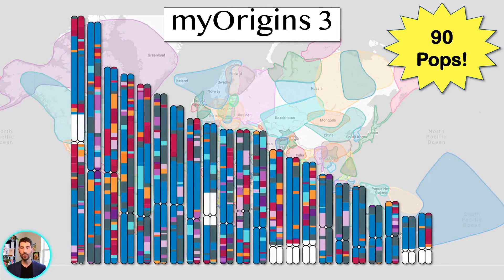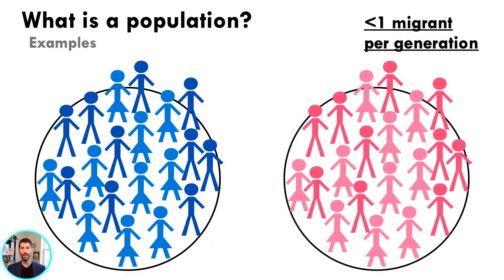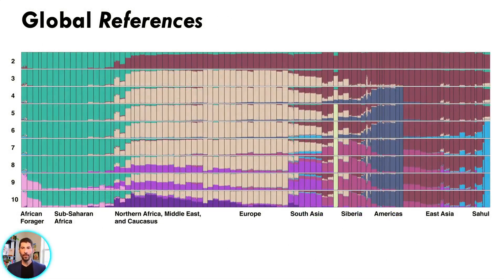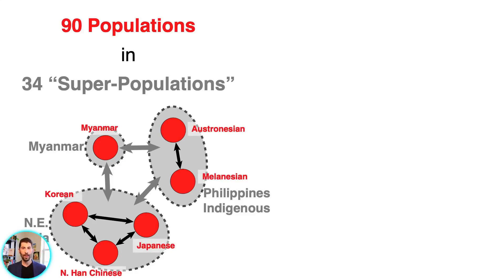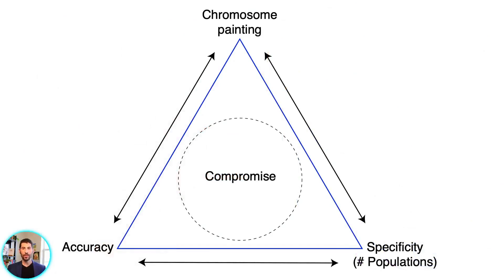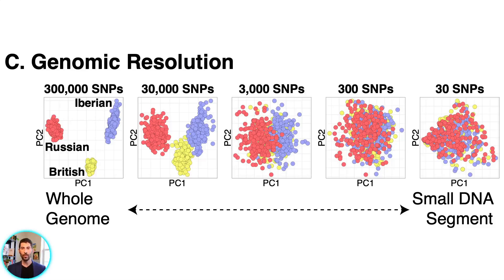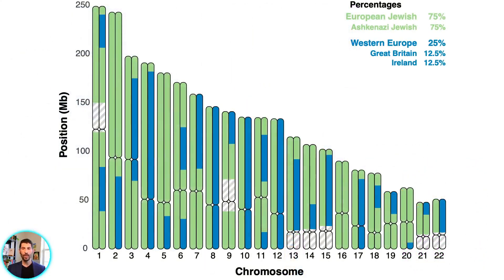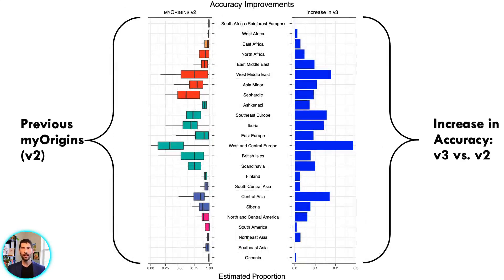Family Finder's myOrigins 3.0 Explained - Part 2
FamilyTreeDNA Population Geneticist, Paul Maier, Ph.D., explains Family Finder myOrigins results in this three-part video series.